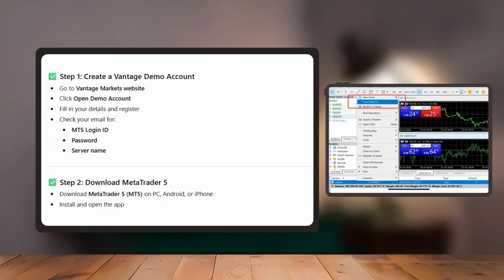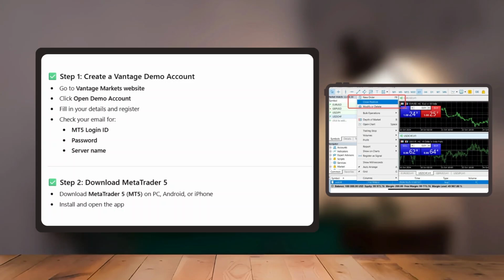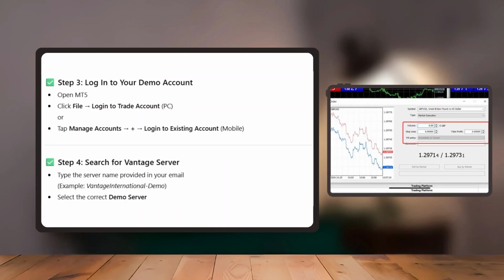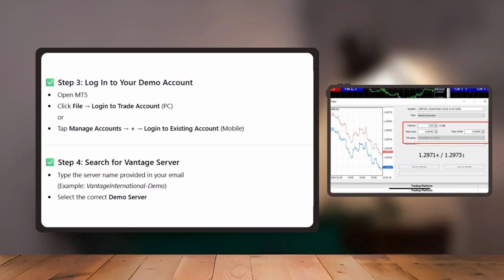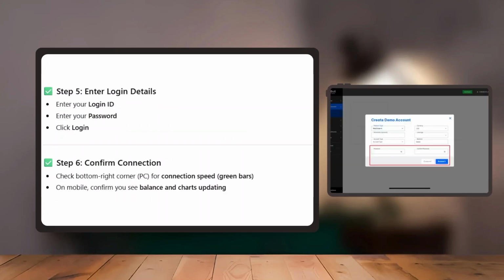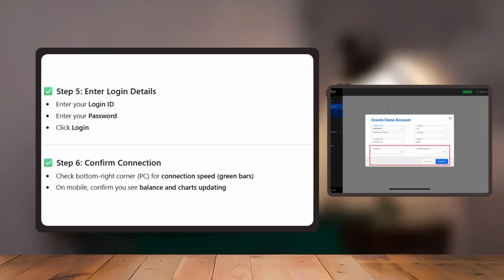How To Connect Vantage to MT5 Demo Account | Step By Step Tutorial!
Connecting your Vantage account to an MT5 demo account is a great way to practice trading without risking real money. In this step-by-step 2026 tutorial, you’ll learn exactly how to connect Vantage to MT5 and start using your demo account for testing strategies and learning the platform.

This beginner-friendly guide walks through downloading MT5, locating your Vantage demo account login credentials, selecting the correct trading server, and successfully logging into the platform. You’ll also learn how to confirm that your demo account is connected properly before placing any practice trades.

By the end of this tutorial, you’ll have your Vantage demo account connected to MT5 and be ready to practice trading with real market data in a risk-free environment.